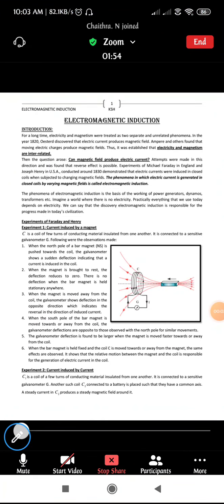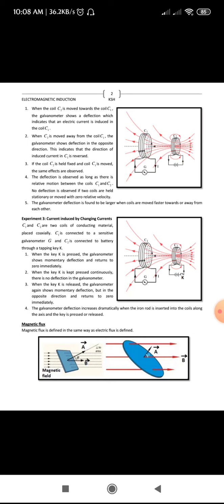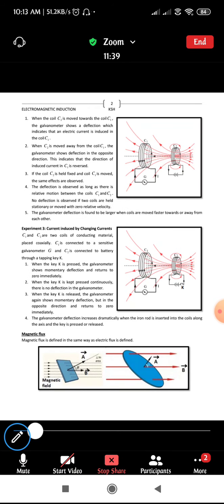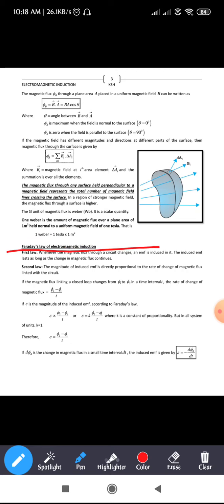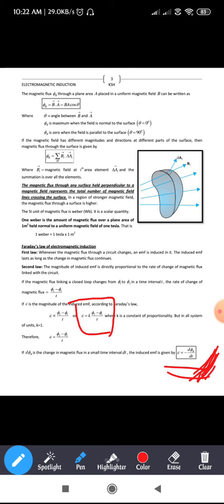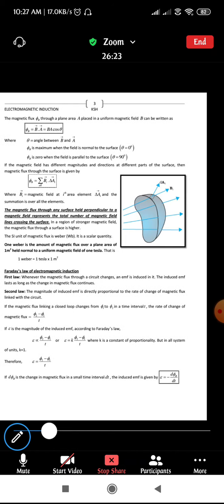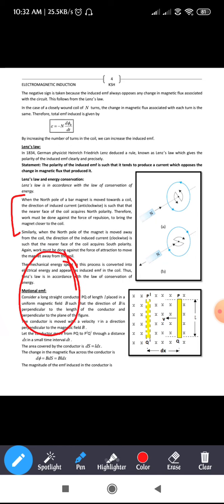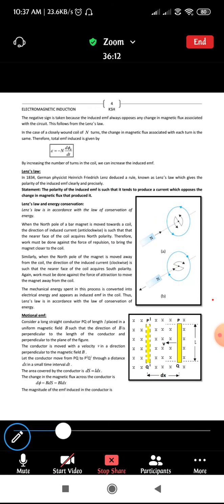14 September 2020